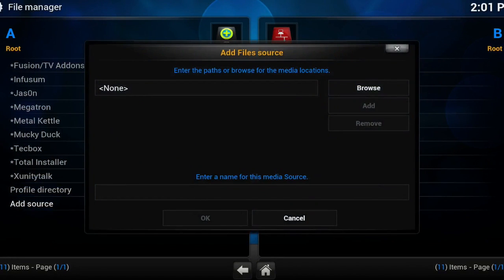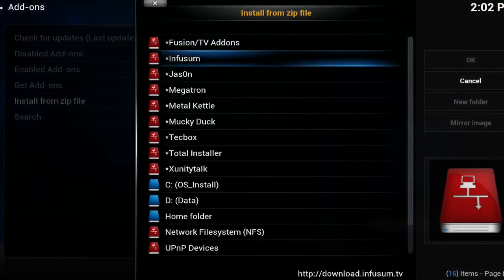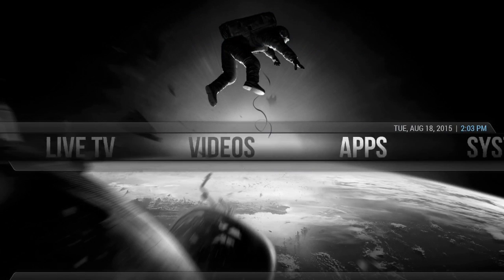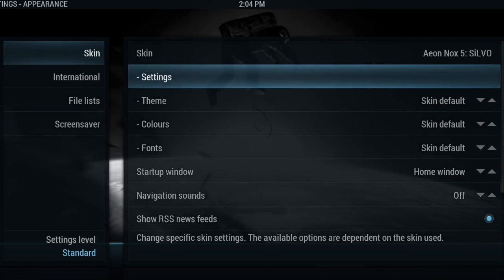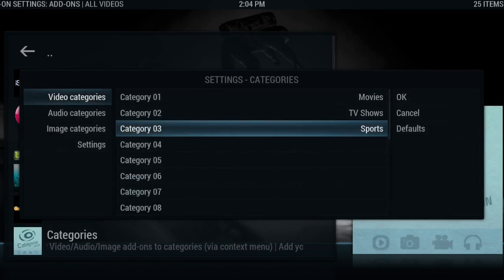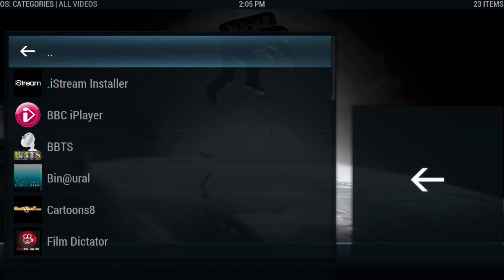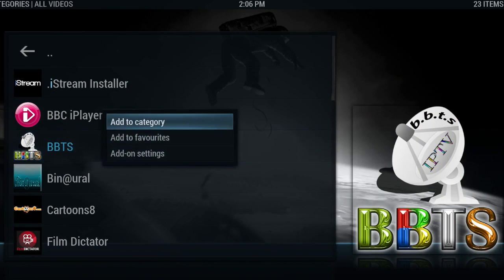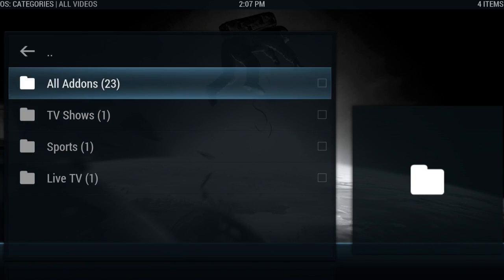How To Build A Personal Kodi Setup Tutorial 2 of 6 Installing A Skin & Categorising Addons